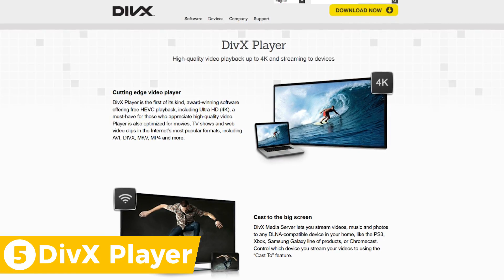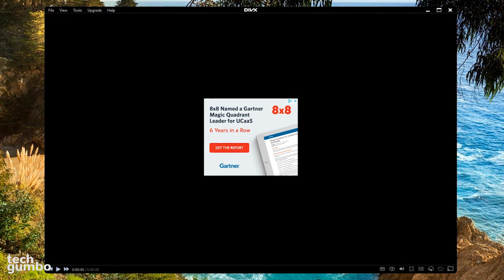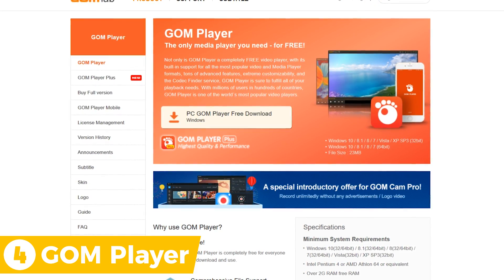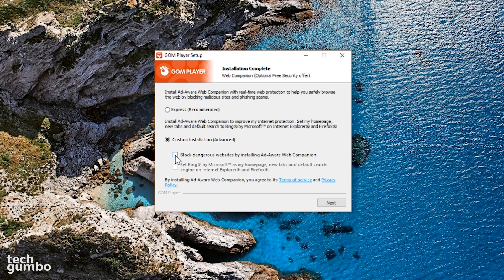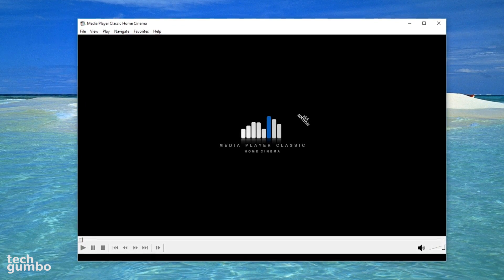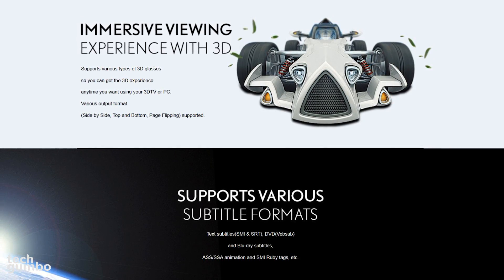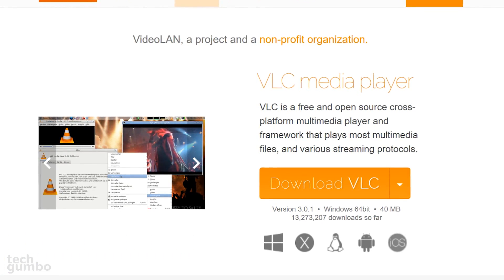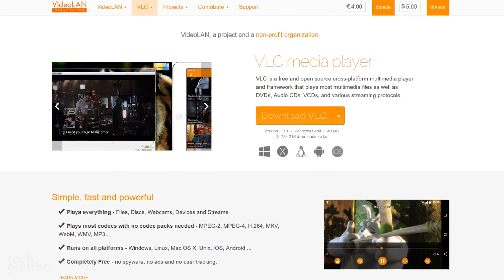Top 5 Best FREE Video Players for Windows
If you need a video player, these are the best media players for Windows to play video files... To play the video stored on your computer, you’ll need a reliable media player. If you run the Windows operating, there are tons of software available that can play most of the popular video and audio formats. Other than being able to play your files, it’s important to have a media player that is lightweight, that won’t slow down your computer. In this video, I will countdown the top 5 video players that you can use on your computer for free.

0:30 Cutting edge video player.
2:00 Media player with remote feature.
3:21 Lightweight media player.
4:15 This player has many cool features.
5:11 Open-source cross-platform media player.